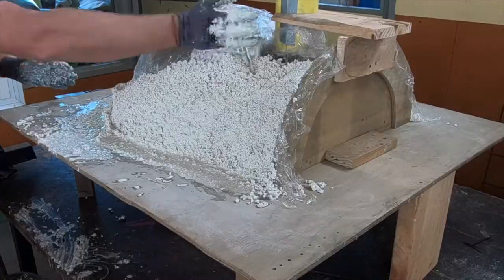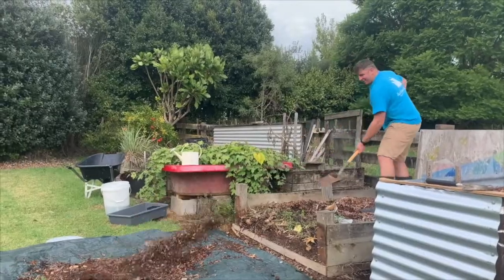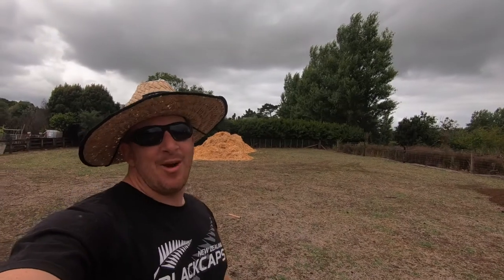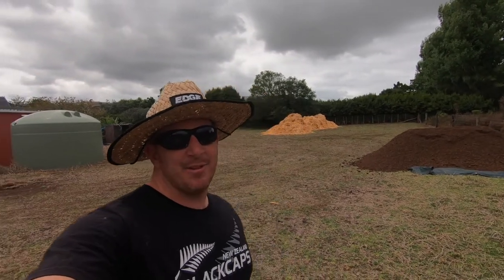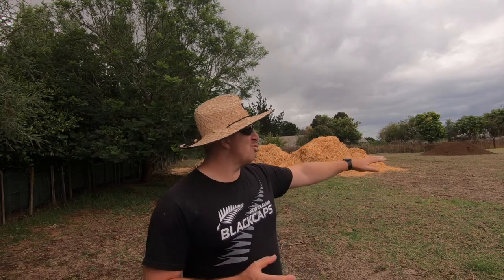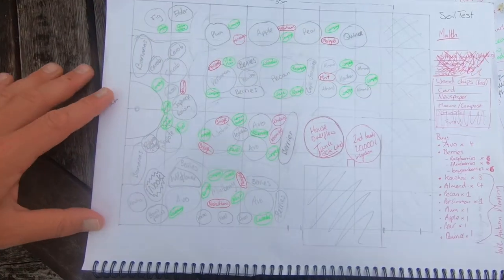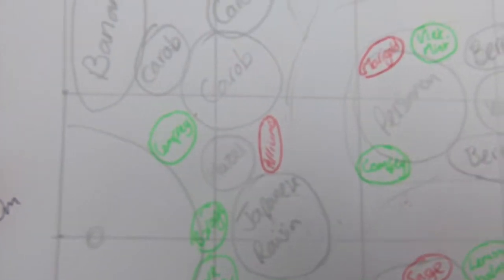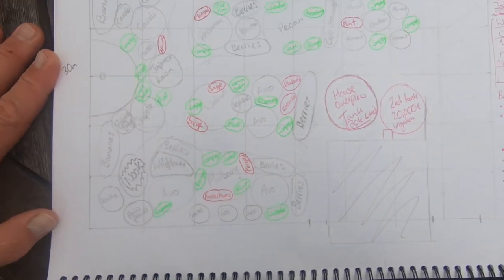NZ Food Forest: Episode 1 - Our plan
An overview of our next big project... a food forest!